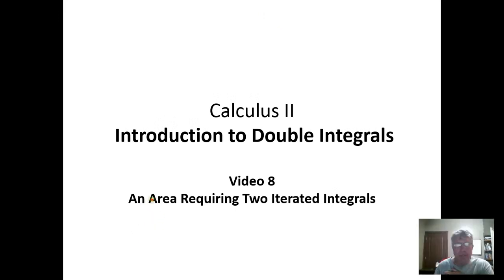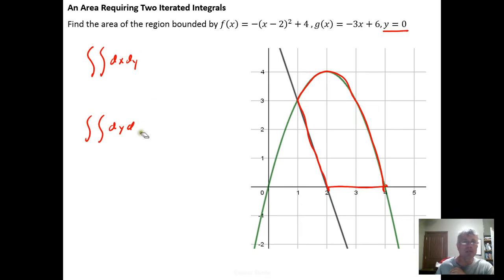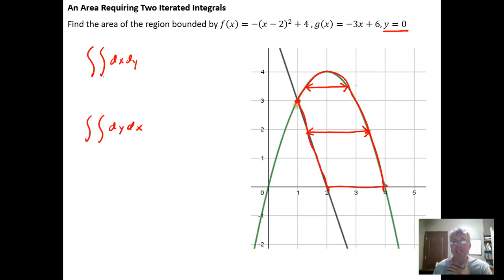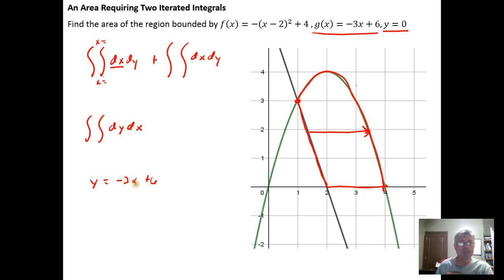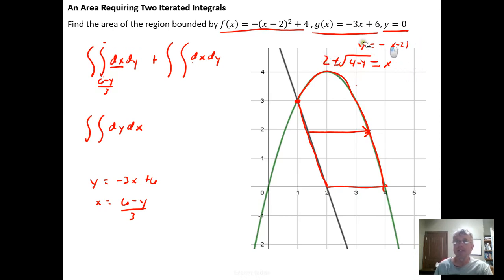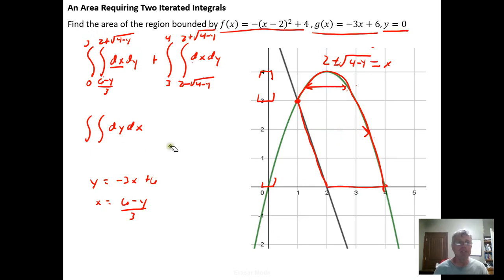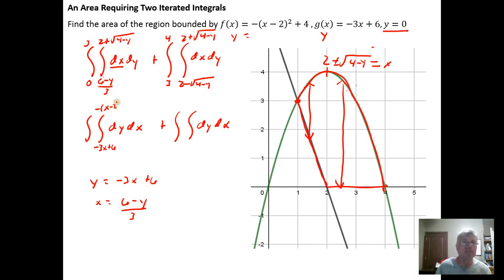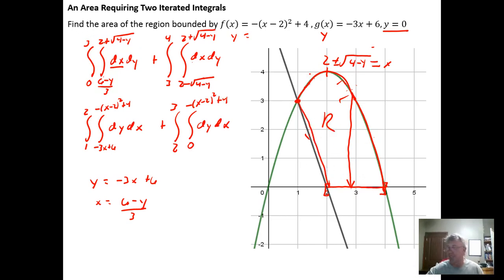An Area Requiring Two Iterated Integrals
In this video, we calculate an area for which two iterated integrals are required.